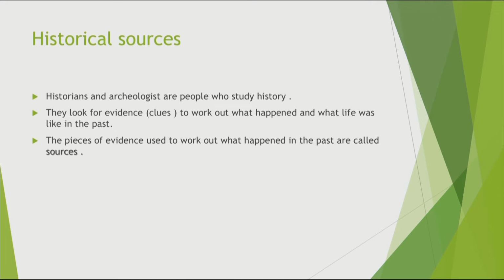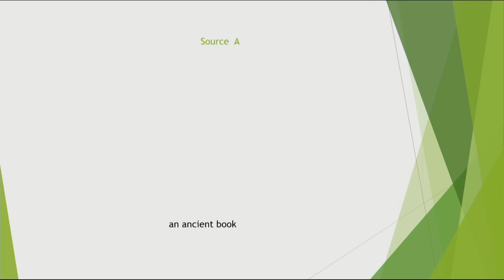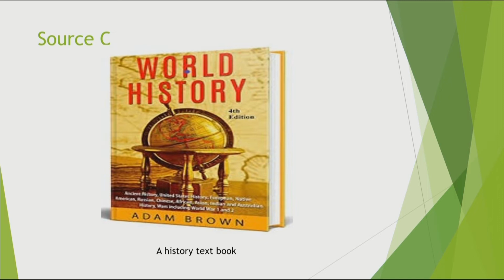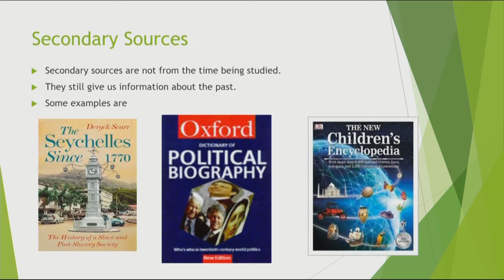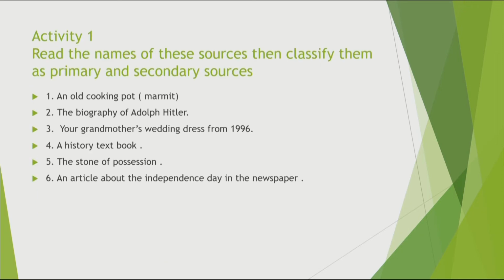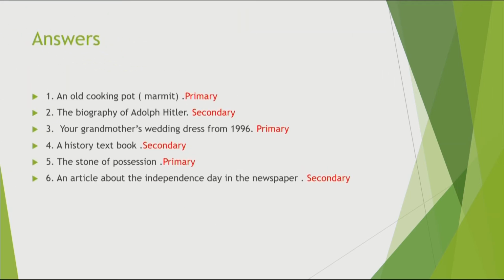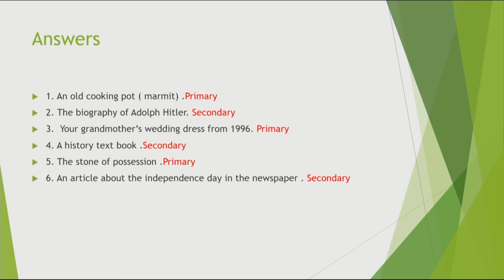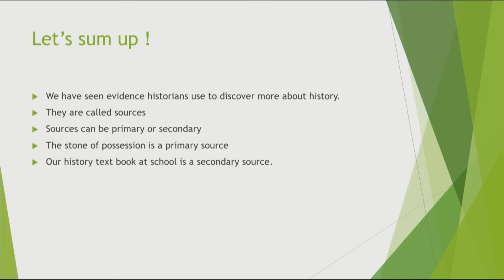Ketty Tirant. Social Studies. What is history. Lesson 3